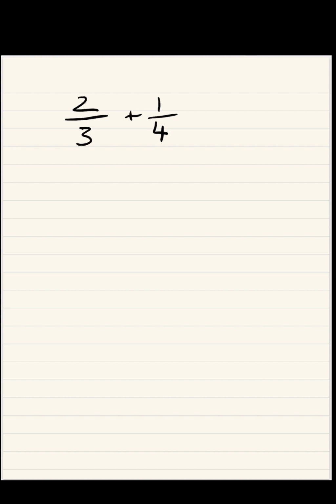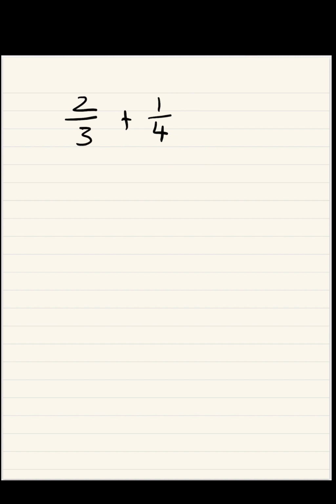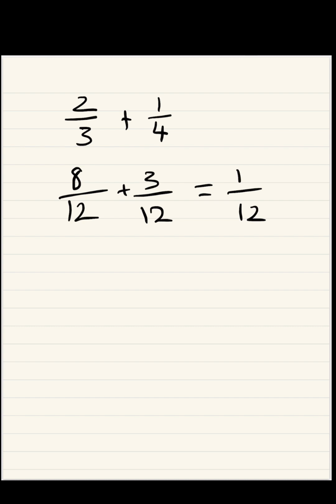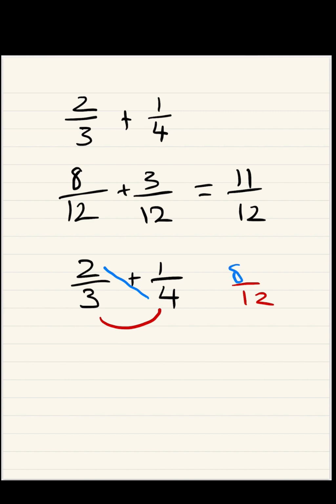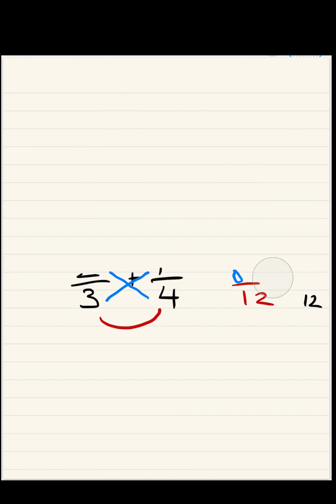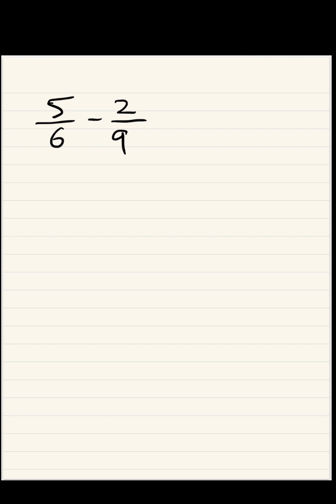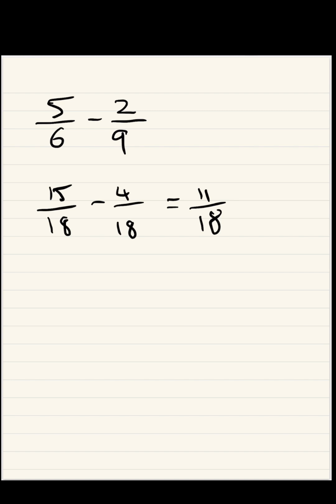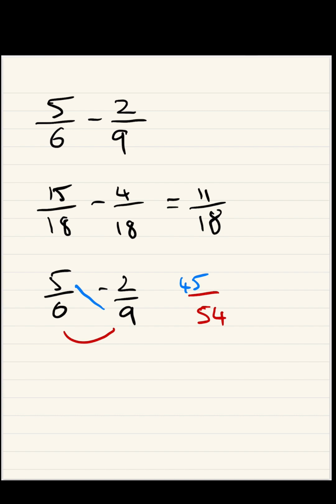Add and subtract fractions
How to find add and subtract fractions.